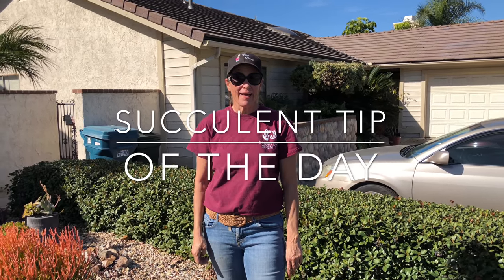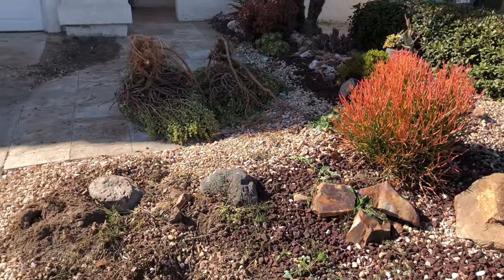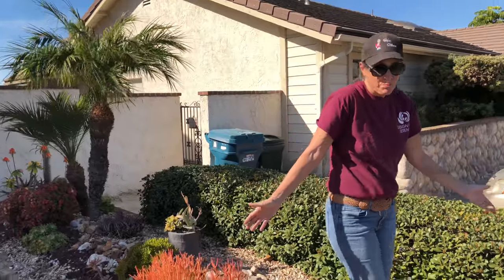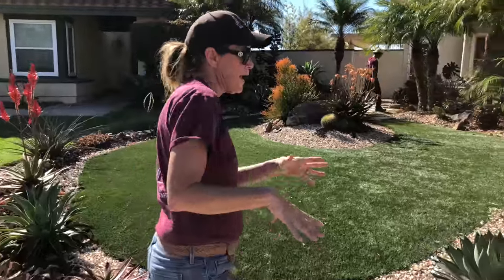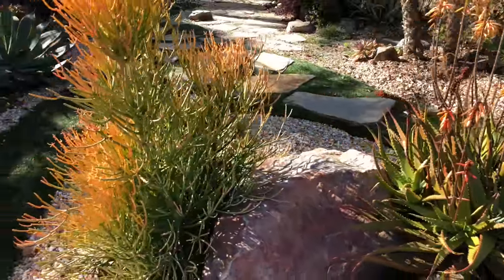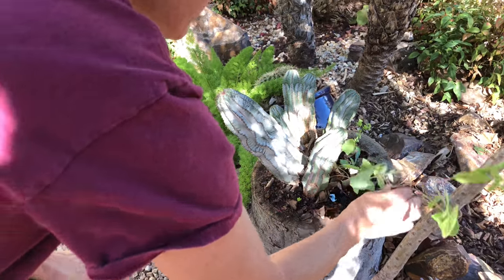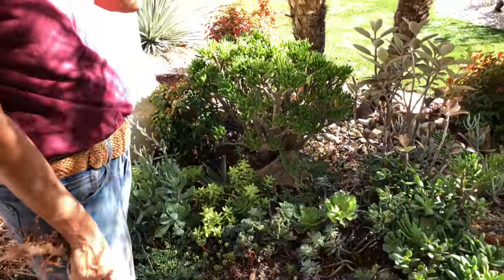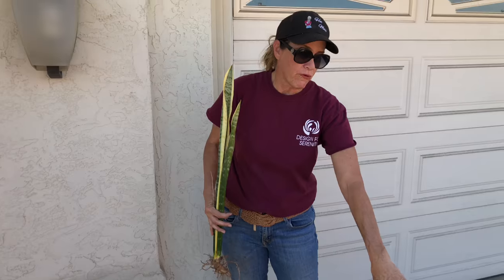Succulent Garden Renovation in Chula Vista, Ca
It’s a renovation in Chula Vista at one of my oldest and dearest installations!
It’s Your Succulent Tip of the Day!!
With Laura Eubanks at Design for Serenity.